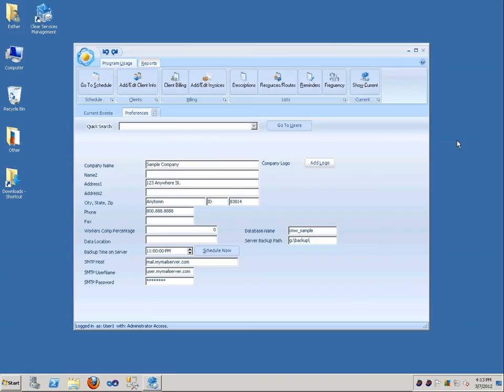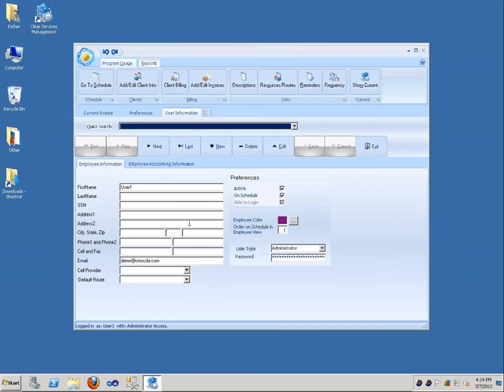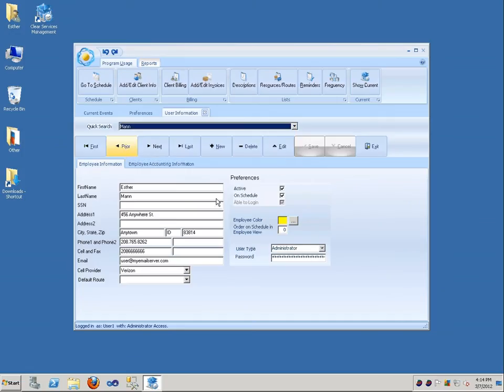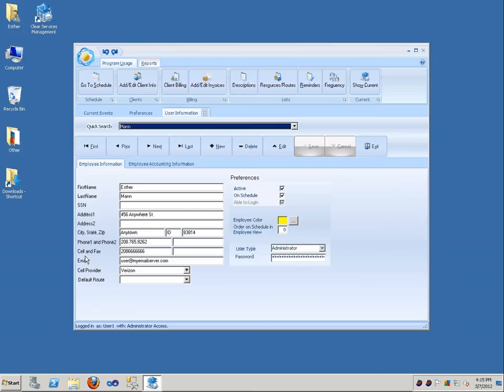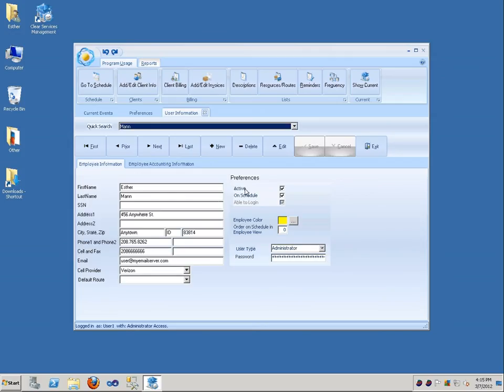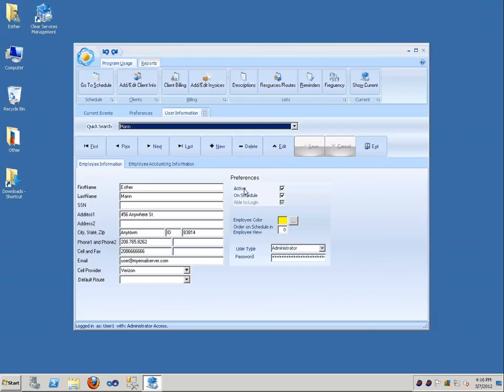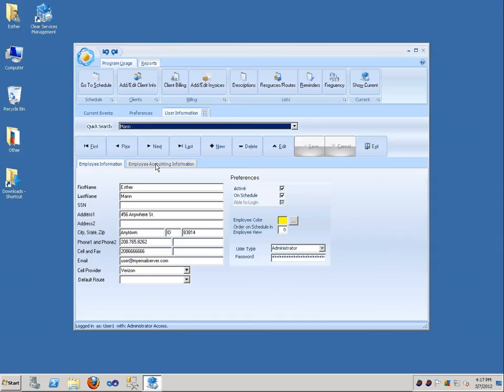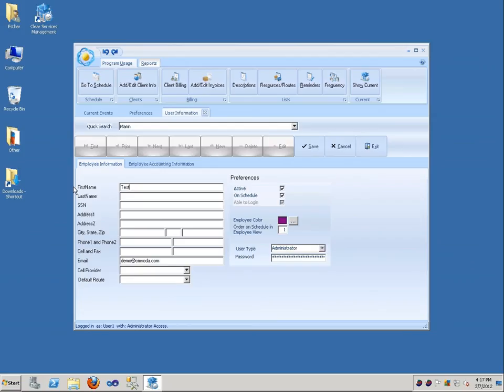Clear Windows Management - Users (2)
This is the 2nd tutorial in the series.  It walks a user through editing users in Clear Windows Management.